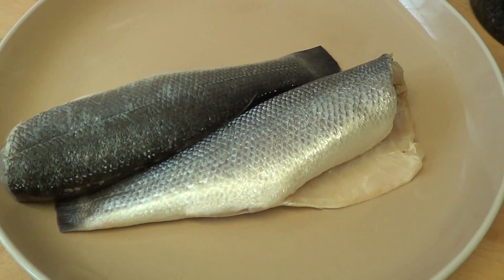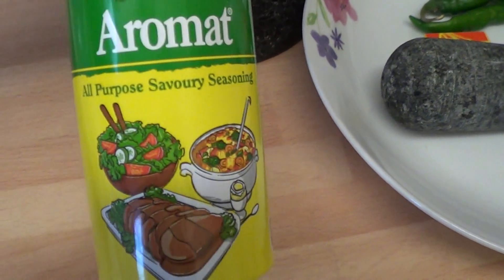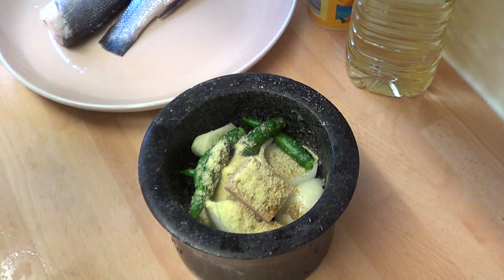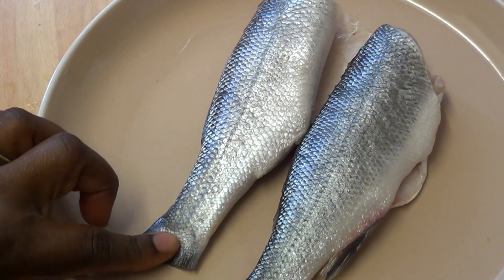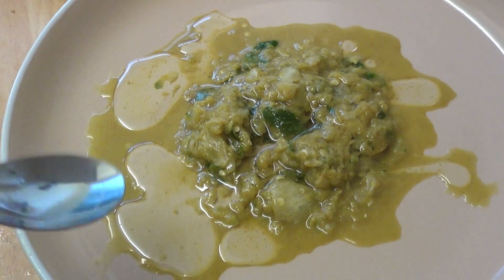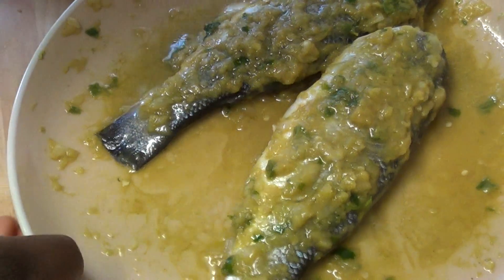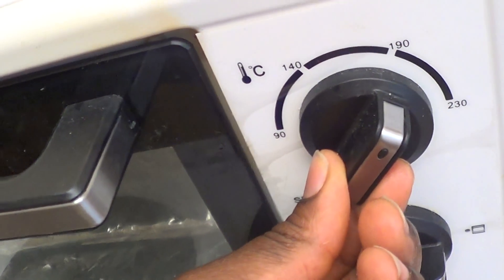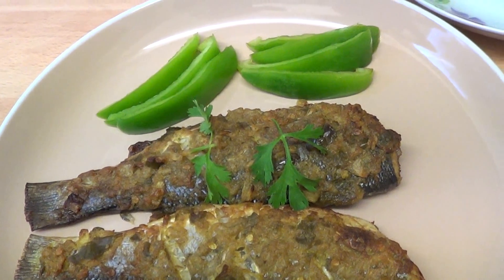How to make grilled sea bass fish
Hi everybody,
This is one of my favourite recipe of  how to make grilled sea bass fish try this recipe and let me know what you think . Have a nice weekend .